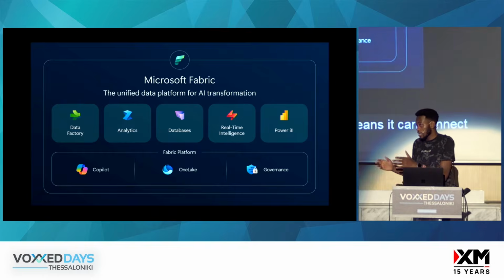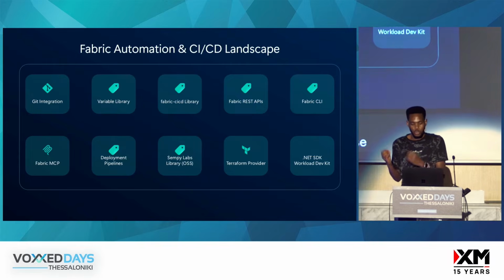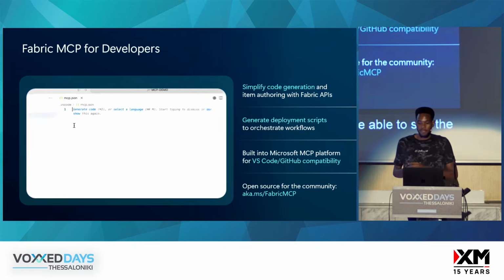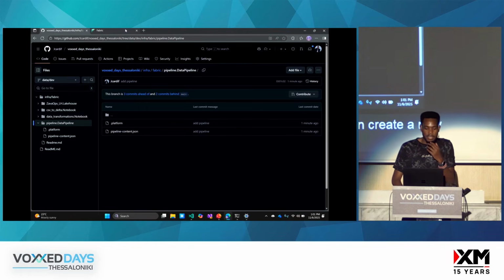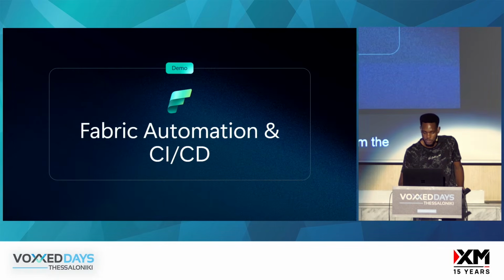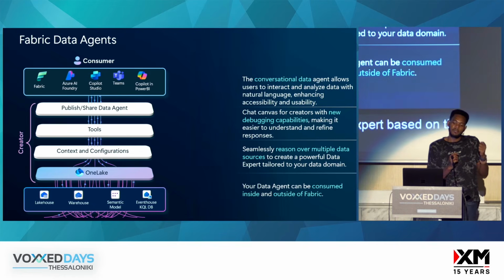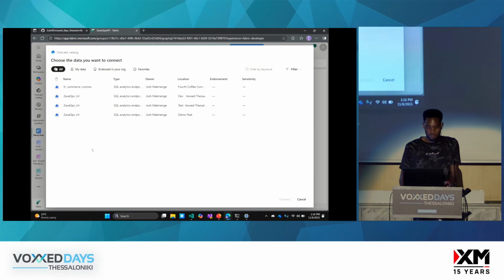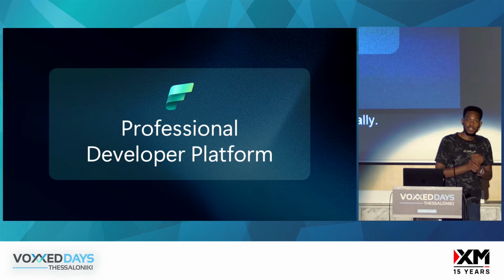How Microsoft Fabric Empowers Developers with Unified Data, DevOps, and AI by Josh Ndemenge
Microsoft Fabric is a unified data and analytics platform, but why should developers care? This session cuts through the buzzwords and explores Fabric from a developer’s perspective. You will see how it brings together data engineering, data science, warehousing, and BI into one integrated environment, and what that means for your day-to-day workflow.

We will demonstrate Fabric’s DevOps-first features, including Git integration and CI/CD pipelines that let you source-control everything from databases to ETL flows. You will also explore developer APIs, including how Microsoft Fabric’s GraphQL endpoint can expose your data models as queryable APIs, allowing applications to retrieve structured data directly from Fabric using modern, secure interfaces.

The session will showcase Fabric’s built-in AI capabilities, especially how easy it is to implement Retrieval-Augmented Generation (RAG) using your own data, and how Fabric Data Agents enable natural language Q&A for end users. Expect candid insights into what works well, what does not, and how Fabric fits into modern development workflows. By the end, you will have a clear understanding of how Microsoft Fabric can accelerate data projects, reduce friction across teams, and help you build smarter without giving up your tools.